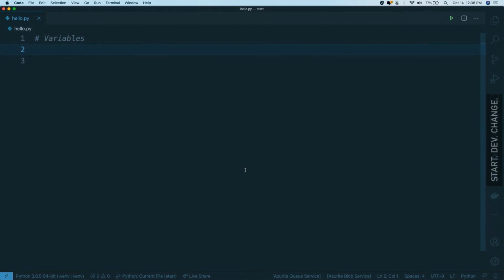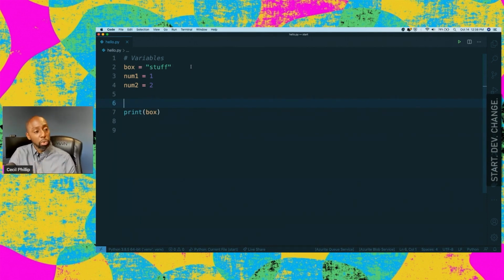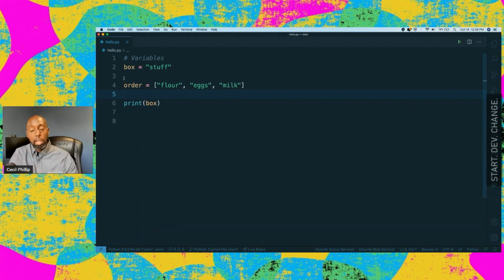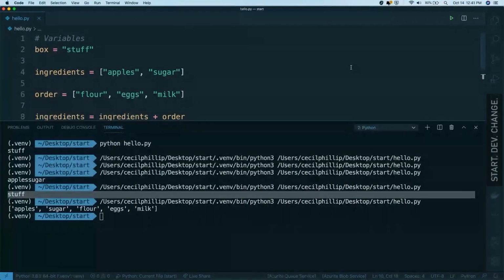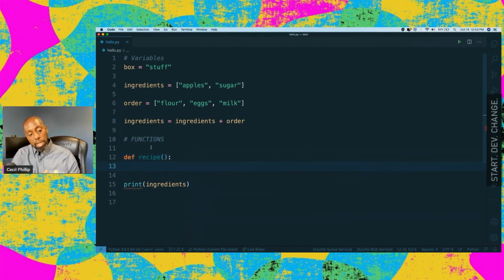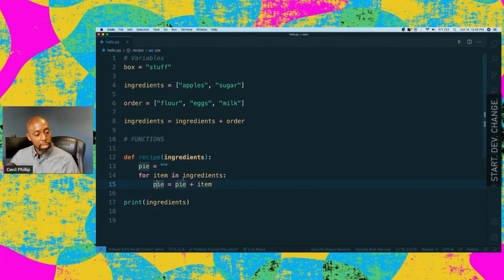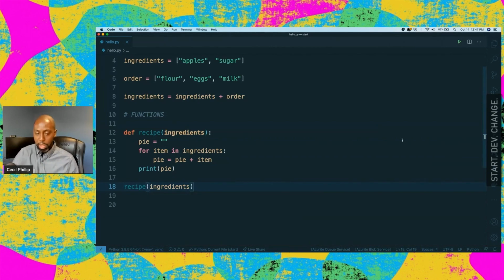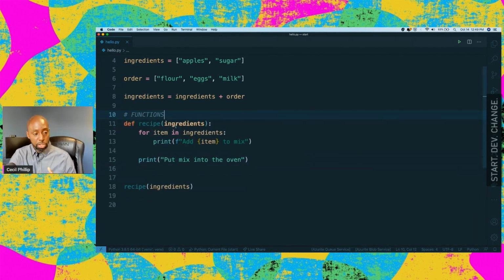Start Dev Change Computer Science Fundamentals with Python